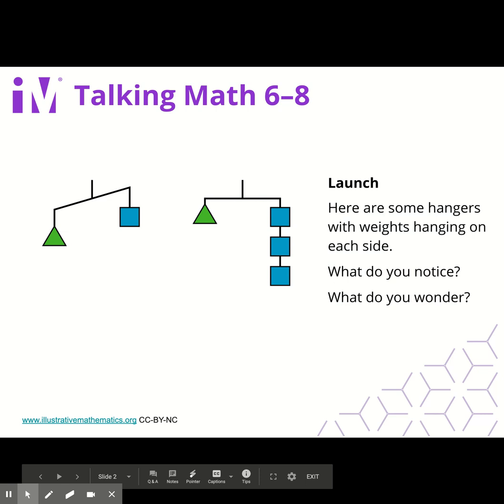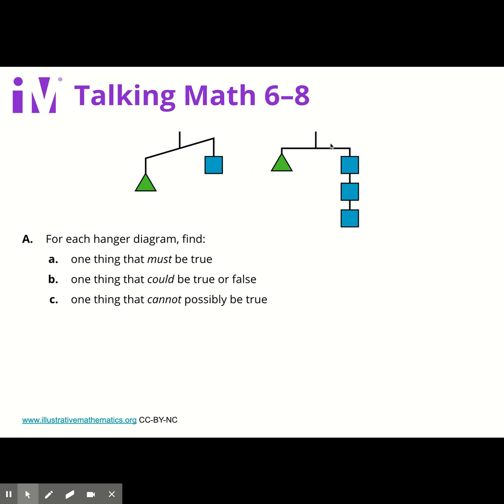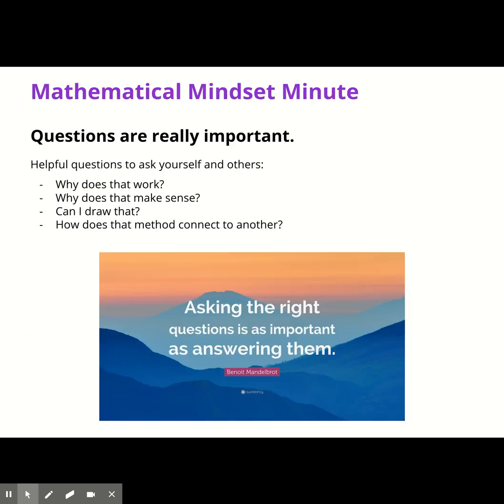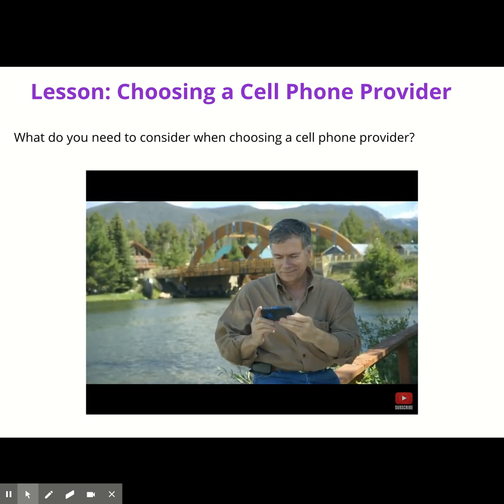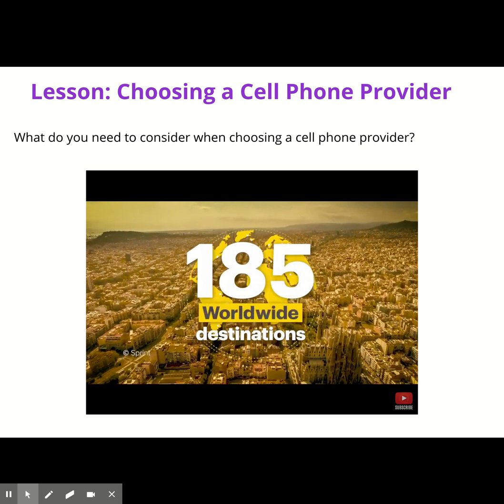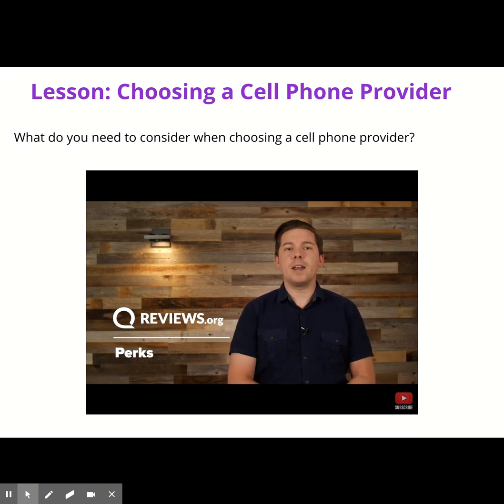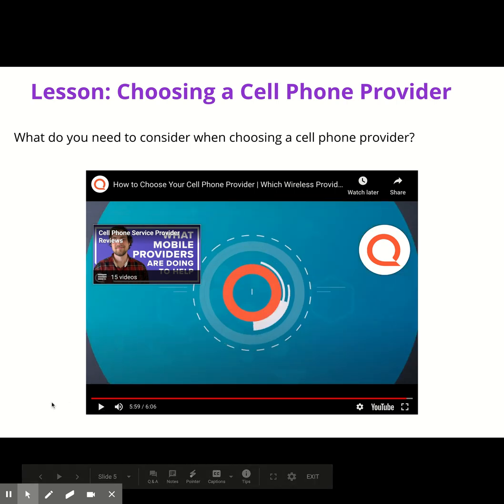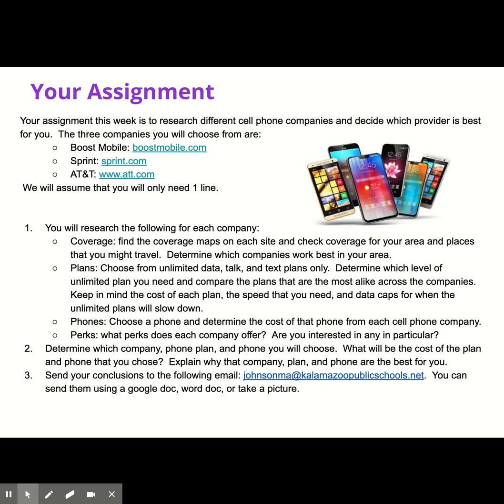July 27, 11am, 6 8 Lesson 4